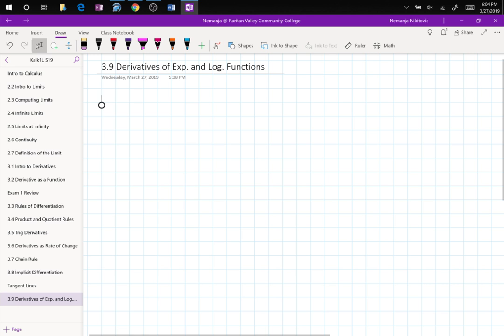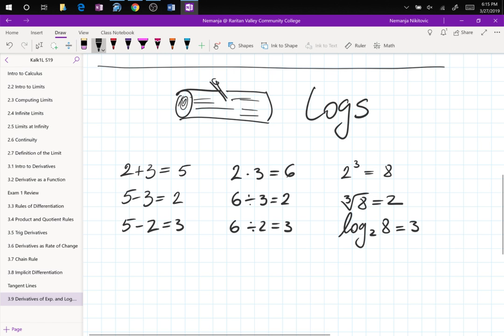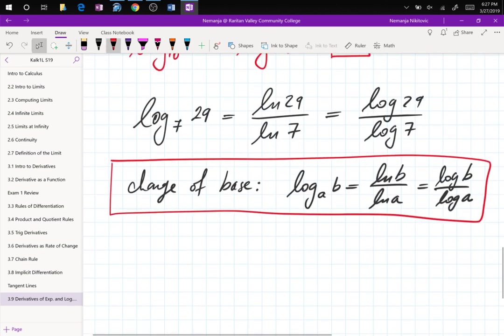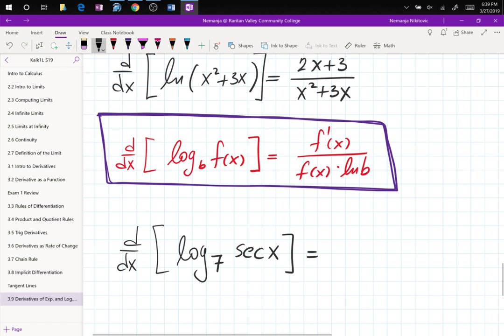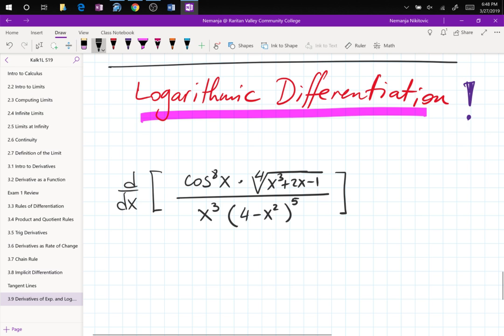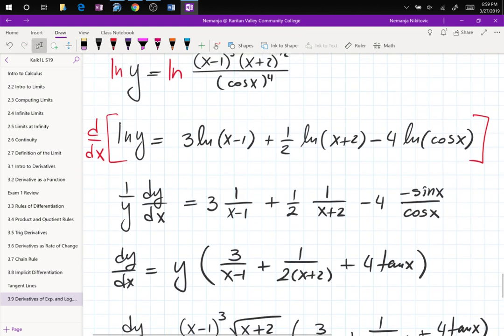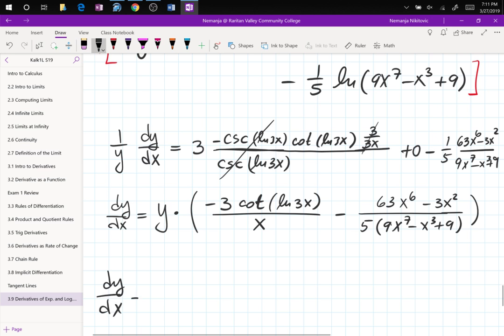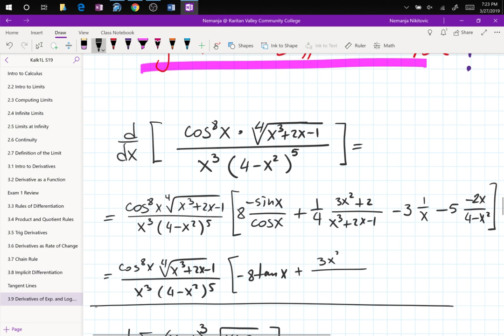Nemanja Nikitovic Live Stream (Calculus1 3.9 Derivatives of Exp. and Log. Functions)